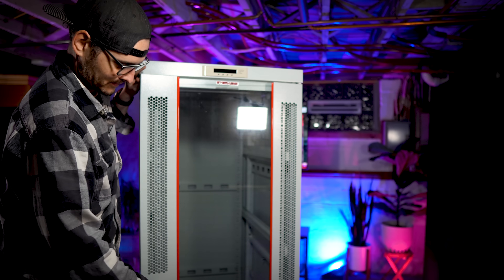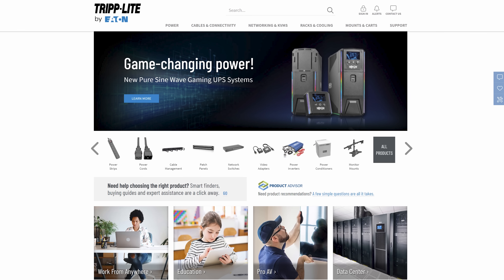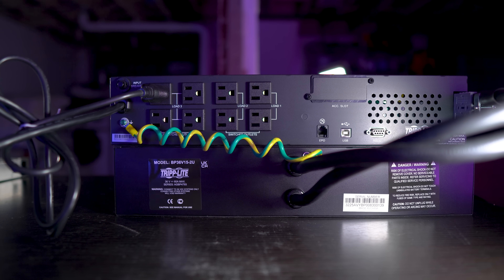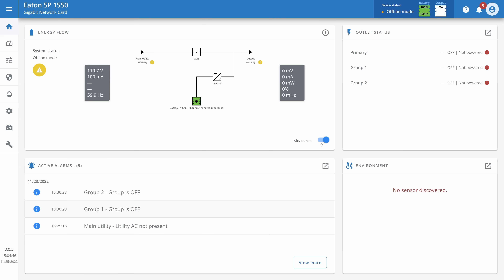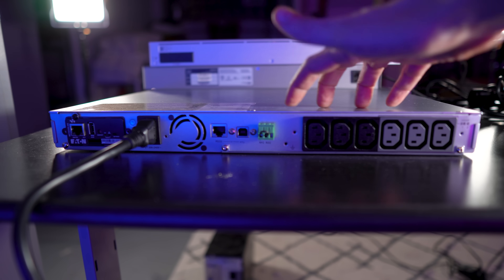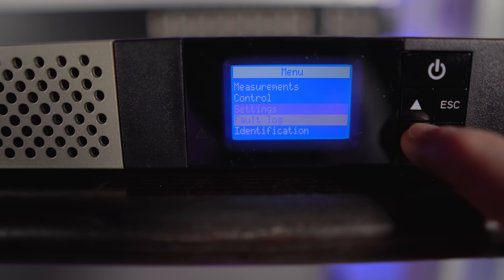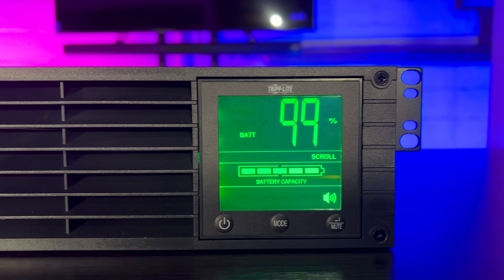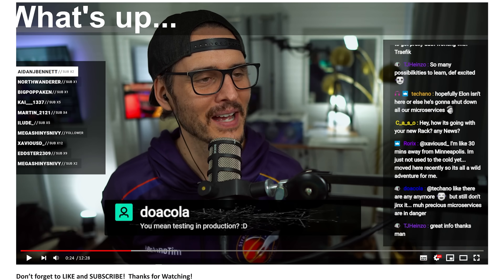I'll NEVER run out of POWER! - Eaton and Tripp Lite UPS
Today I look at 2 (or 3 depending on how you count them) UPS systems from Tripp Lite and Eaton.  These UPS devices couldn't be any different but they are awesome nonetheless.  Each has it's own unique capabilities and features.  Which on will you choose when looking for your next UPS?  Join me as we walk through and review these type UPS systems and rack them in my new rack!

Huge THANK YOU to Eaton / Tripp Lite for sending these UPS systems.  If you're looking for a new UPS for home or work, you should totally check them out!

- I was not paid
- I chose Eaton / Tripp Lite and contacted them after researching alternatives
- UPS's were sent to me for evaluation

Check out a variety of UPSes:
★ Tripp Lite 1500VA Smart UPS Back Up
★ Tripp Lite 2200VA 1920W UPS Smart 2U Rackmount
★ Tripp Lite BP36V15-2U Smart UPS 36V 2U Rackmount External Battery Pack
★ Tripp Lite SMART1500LCD 1500VA Smart UPS Battery Back Up

★ Eaton 5P550R 5P 550 Rackmount
★ Eaton 5P Rackmount Compact 1500VA UPS
★ Eaton 5P1500R
★ Eaton 5S1500LCD UPS

Be sure to check out (and star) David's repo with an automated NUT server install!

00:00 - What should I protect with my UPS?
02:16 - Tripp Lite SmartPro UPS Review and Specs
03:24 - Tripp Lite 36v Battery Pack Review and Specs
04:29 - Tripp Lite SmartPro UPS Configuration
05:23 - Eaton 5P 1550 UPS Review and Specs
07:43 - Eaton 5P 1550 UPS Configuration
08:47 - Rack mounting the UPSes
10:53 - My Thoughts and Monitoring and Alerting Solutions
13:01 - Stream Highlight - "Testing in Production"

Videos clips are from Nathan Baldwin, Tima Miroshnichenko, and Dima Krivoy